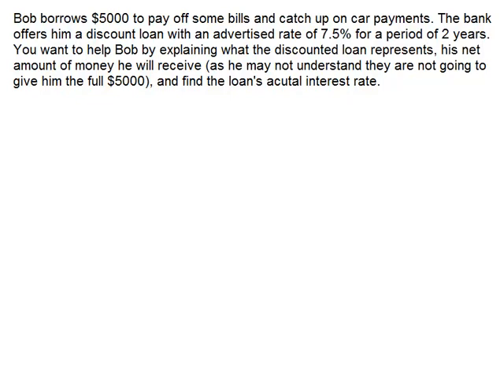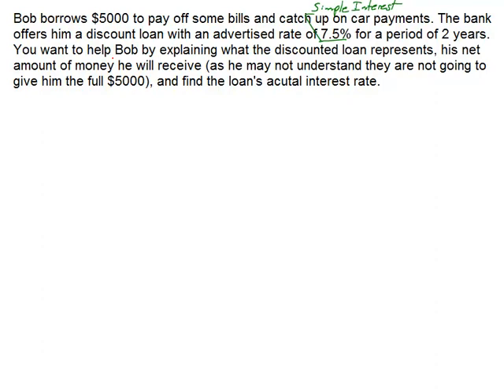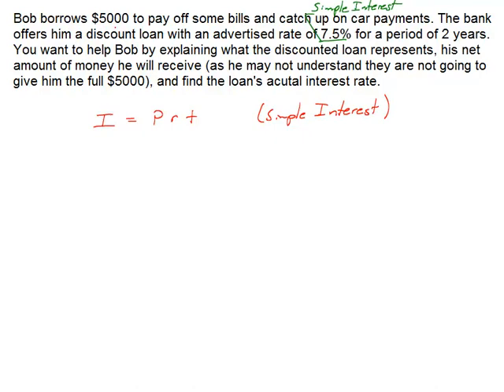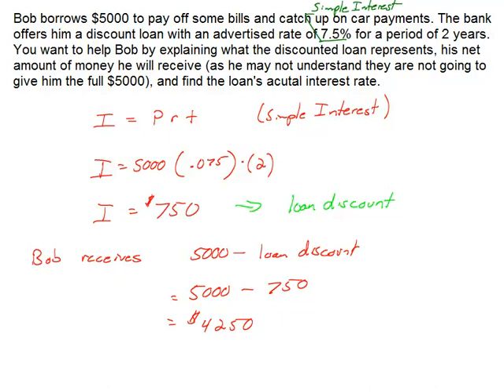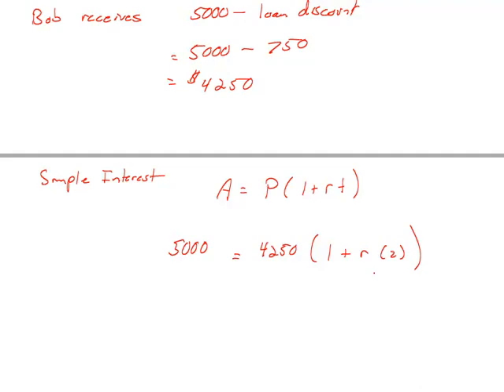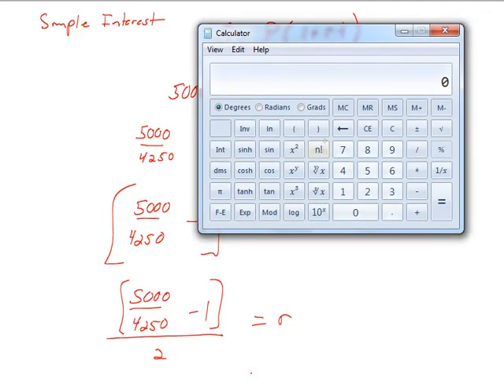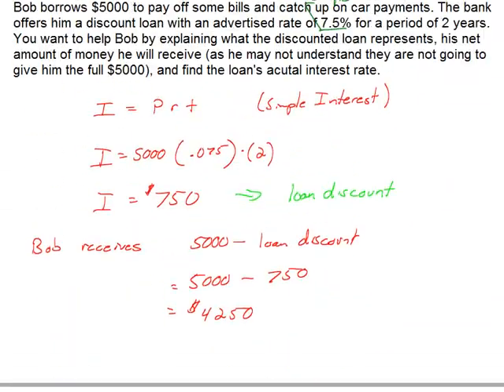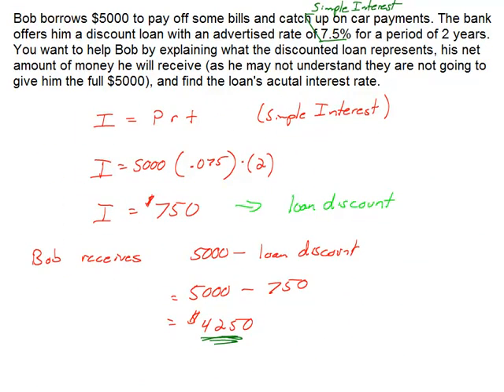Calculate the loan discount amount (simple interest)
Bob borrows $5000 to pay off some bills and catch up on car payments. The bank offers him a discount loan with an advertised rate of 7.5% (simple interest) for a period of 2 years. You want to help Bob by explaining what the discounted loan represents, his net amount of money he will receive (as he may not understand they are not going to give him the full $5000), and find the loan's actual interest rate.